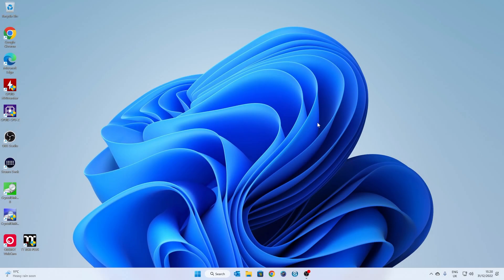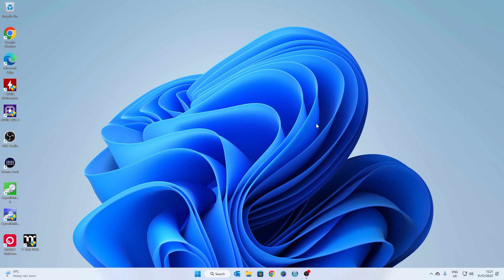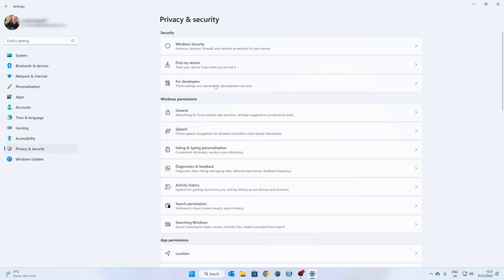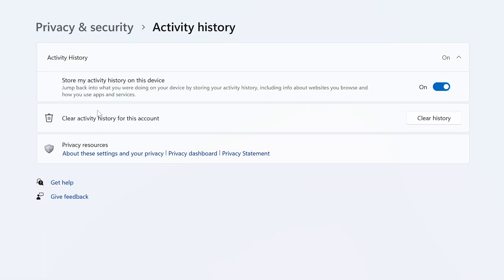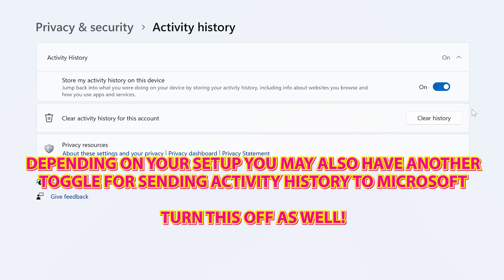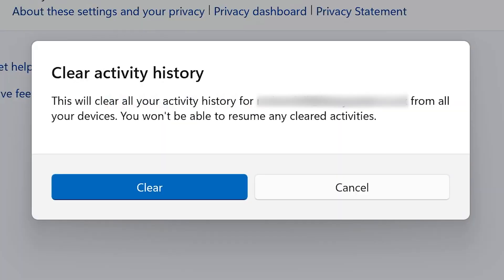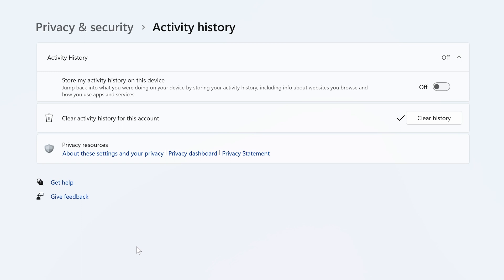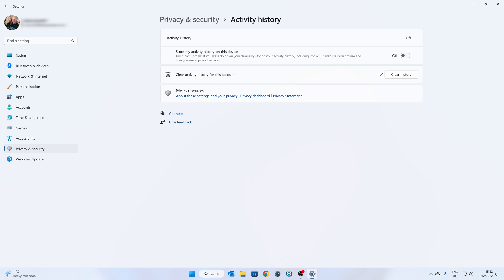Windows 10 & 11 Users DO THIS NOW - How To Clear Microsoft Activity History Tracking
Windows 10 & 11 Users DO THIS NOW!
How to clear Microsoft Activity History Tracking and prevent further data mining on your PC or Windows 11 device.

Go to the settings cog and choose
On the left side of settings choose - Privacy & security
In Privacy & security on the right side select Activity History

In activity history there may be one or two toggles, turn them both to the off position.
Also if you wish to erase all currently stored activity history, click the clear activity history button.